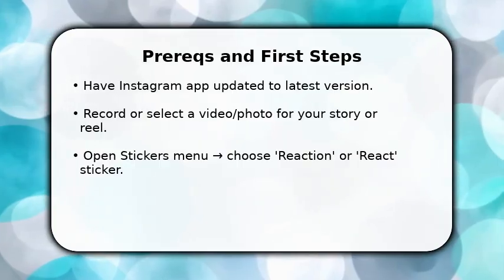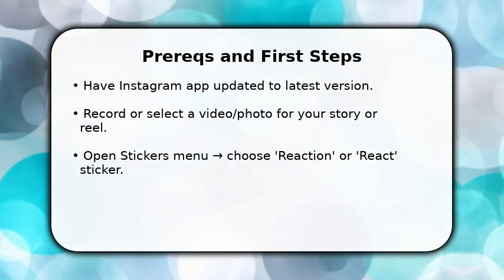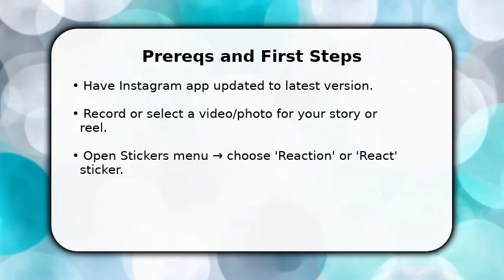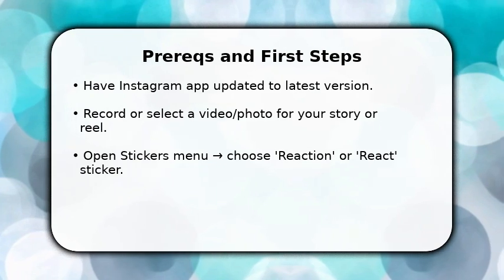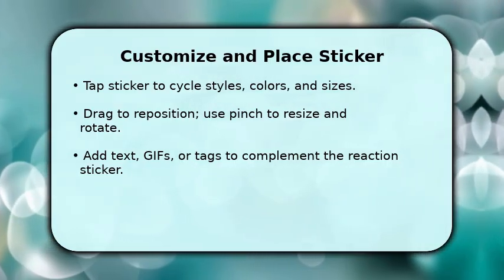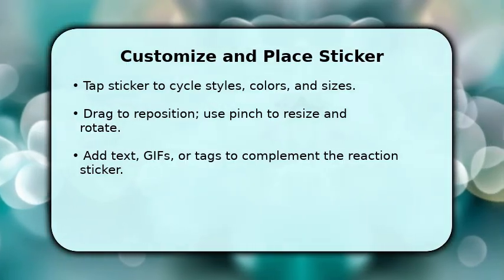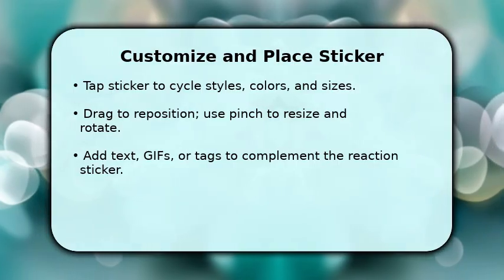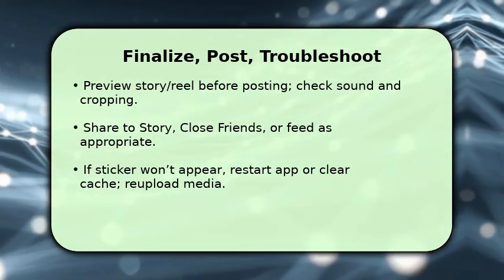How to Use React Sticker on Instagram - Easy Guide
Discover the simple steps to enhance your Instagram posts using React Stickers. This video guide provides a quick walkthrough on how to select, apply, and customize stickers for an engaging visual experience.

React Sticker, Instagram Post Enhancement, How-to Guide, Apply React Stickers, Customizing Instagram Content, Social Media Tips